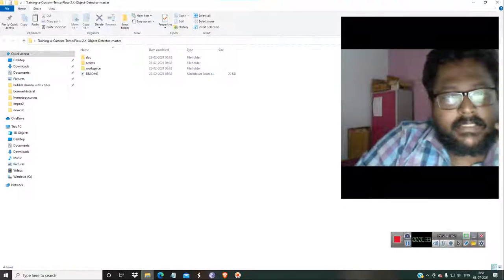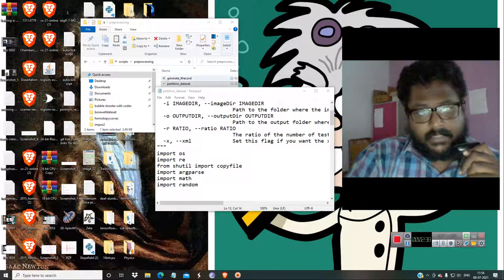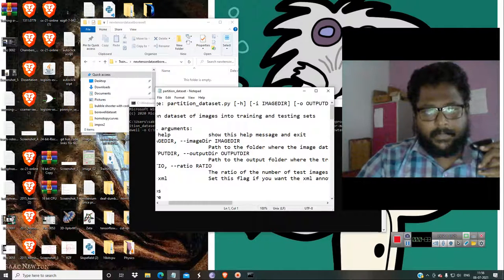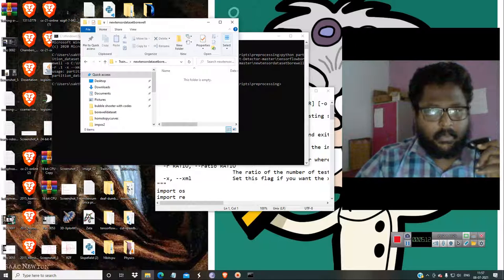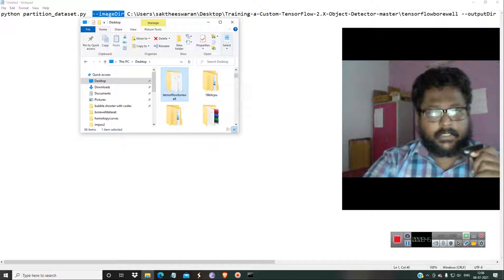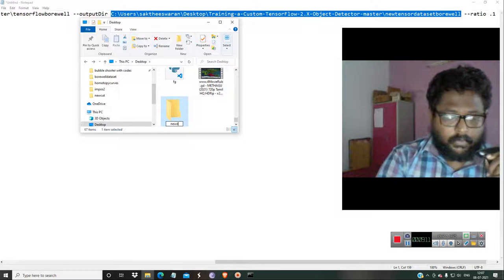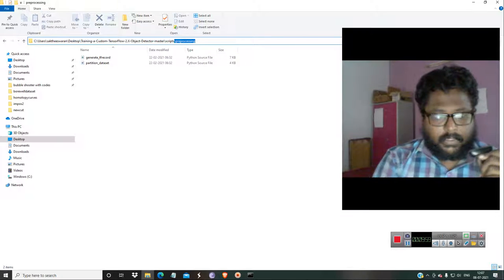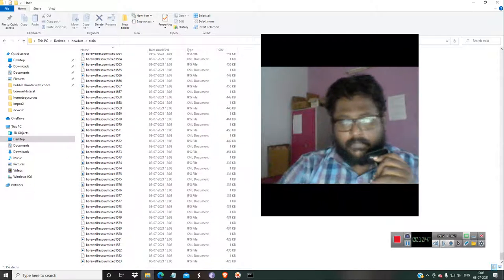tensorflow custom object detection partition the dataset into test and train partition_dataset.py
sample script
python partition_dataset.py  --imageDir C:\Users\user\Desktop\Training-a-Custom-TensorFlow-2.X-Object-Detector-master\tensorflowborewell --outputDir C:\Users\user\Desktop\newdata --ratio .1 --xml